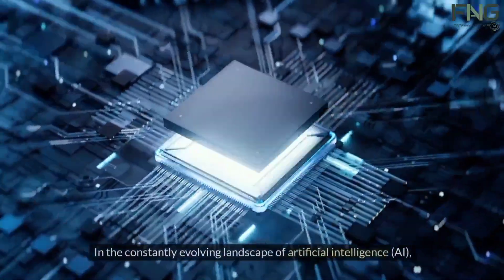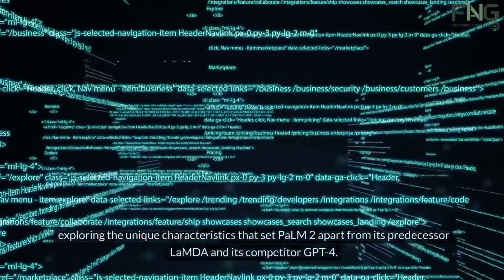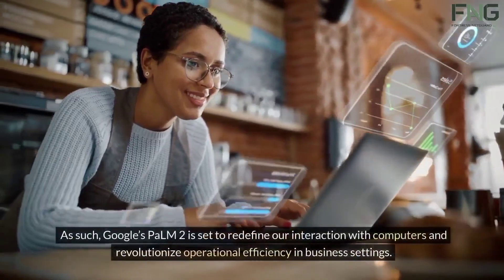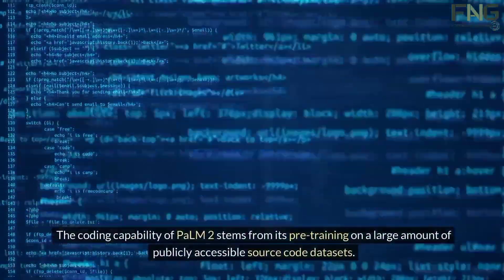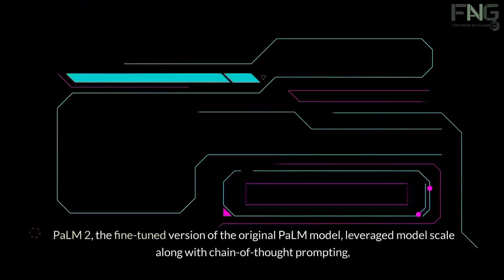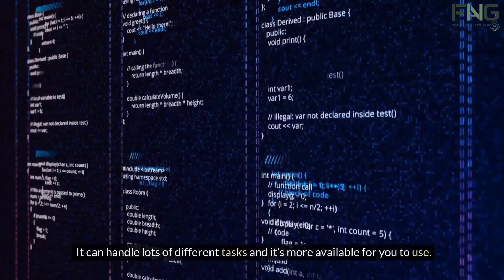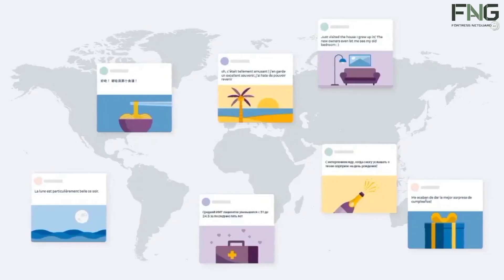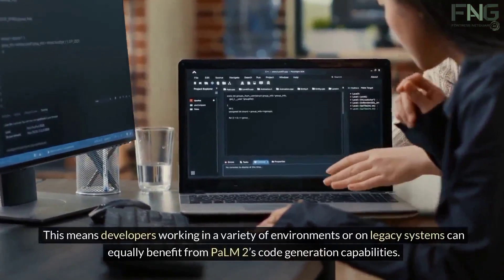Google's Game-Changing AI: How PaLM 2 A Powerful Language Model Will Revolutionize Industries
Embark on a captivating exploration of Google's trailblazing AI innovation, PaLM 2! This state-of-the-art language model is poised to redefine how we interact with technology, boasting an impressive array of features that elevate its functionality to unprecedented heights. From its multilingual proficiency and remarkable reasoning capabilities to its adeptness at coding and cost-effectiveness, PaLM 2 stands as a testament to the transformative potential of advanced language models. Join us as we delve into the intricacies of PaLM 2 and uncover its role in sculpting the future of AI, offering wide-ranging benefits across translation, reasoning, and coding tasks.

Experience the power of PaLM 2 as it revolutionizes industries and empowers users worldwide! With its ability to comprehend and generate text in over 100 languages, PaLM 2 transcends mere language barriers, making interactions more seamless and personalized. Whether it's streamlining processes in businesses, aiding developers with code generation, or facilitating communication across diverse cultures, PaLM 2 emerges as a game-changer in the realm of artificial intelligence.